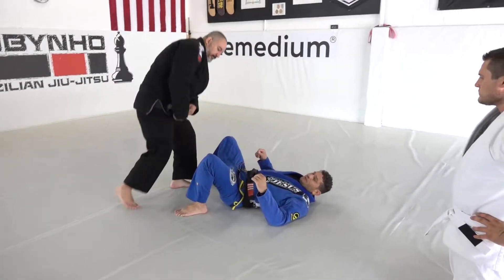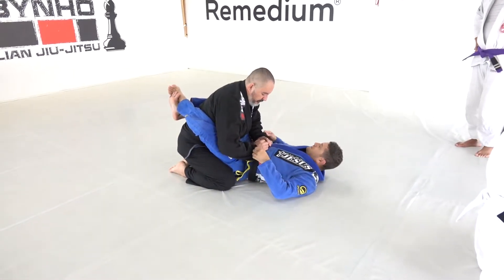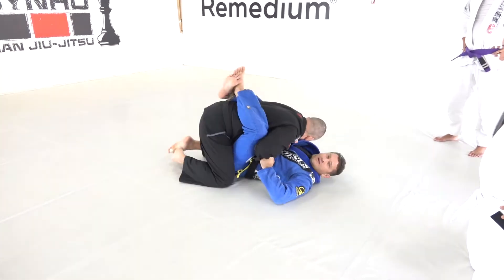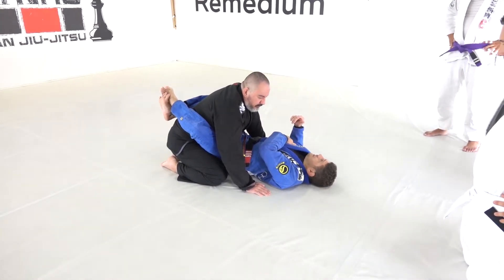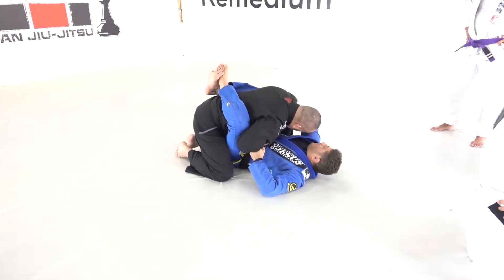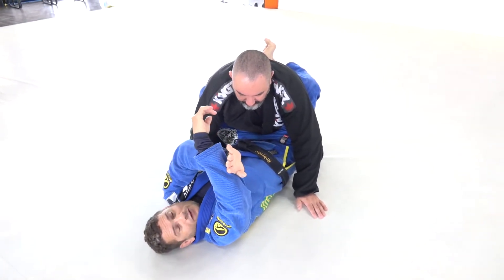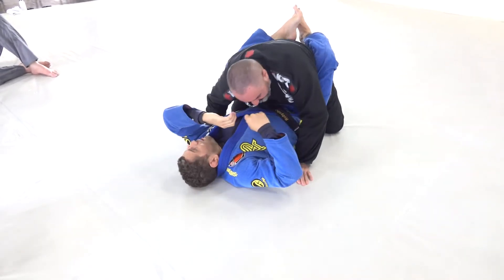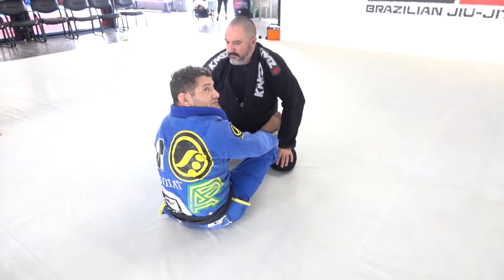Closed Guard Loop Choke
Professor Robynho of Checkmat Buena Park demonstrates a version of the loop choke executed from within closed guard